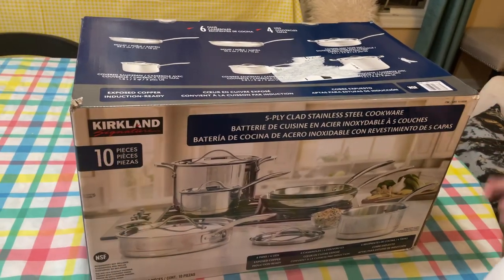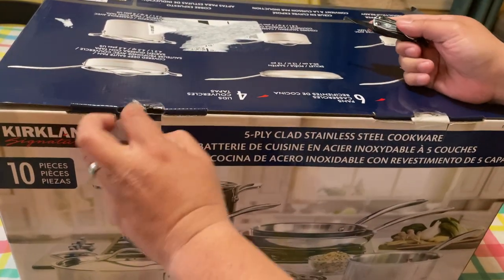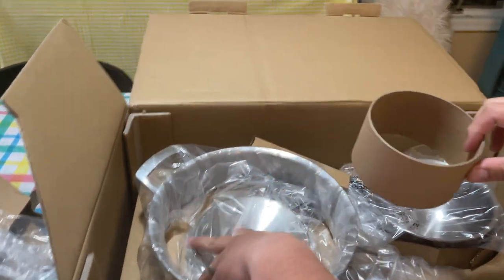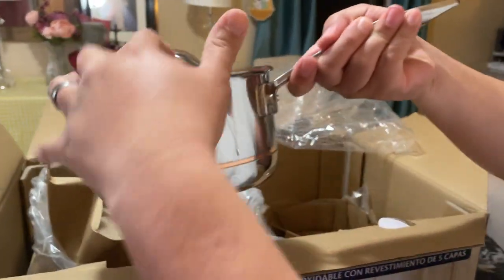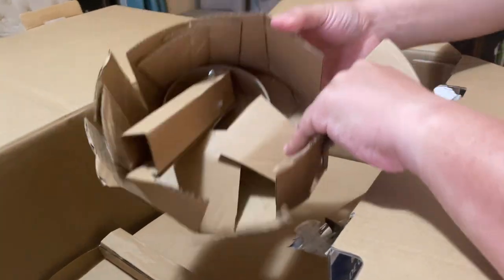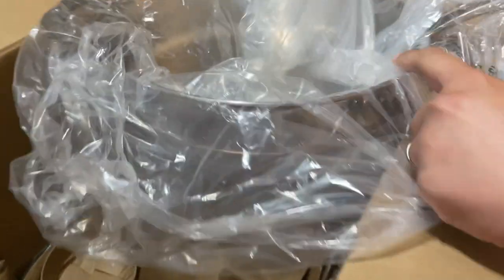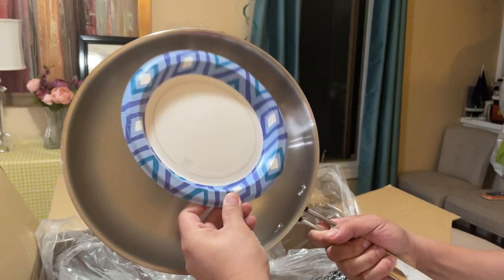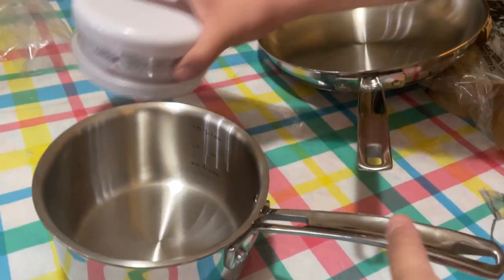Unboxing the Kirkland 5-Ply Clad Stainless Steel Cookware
This cookware was purchased online at Costco.com. We got it to replace our aging non-stick pots and pans that were starting to peel.